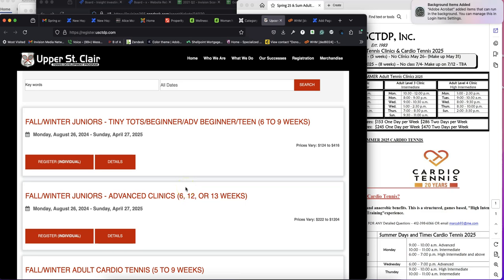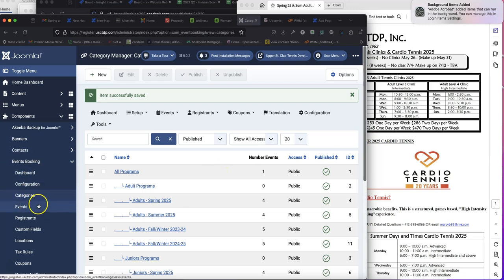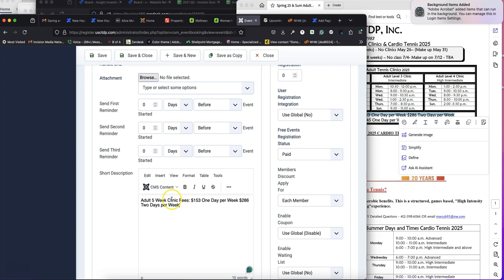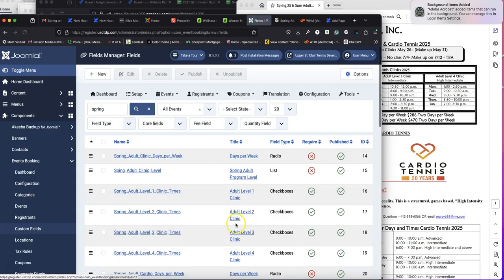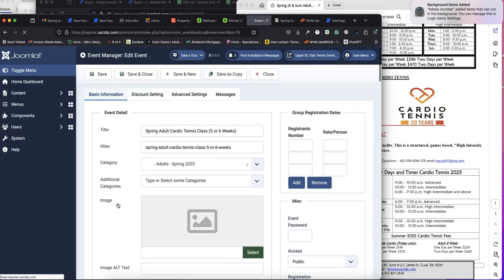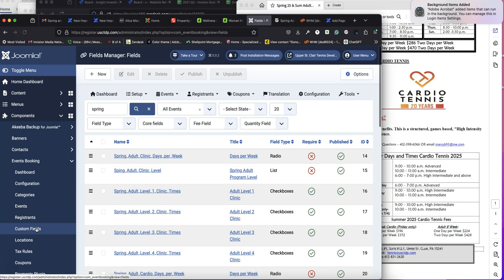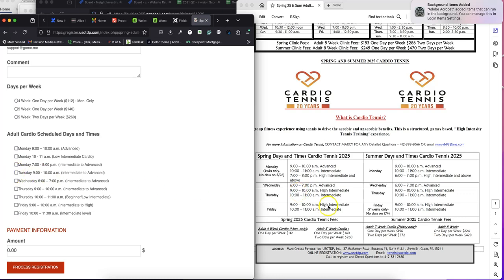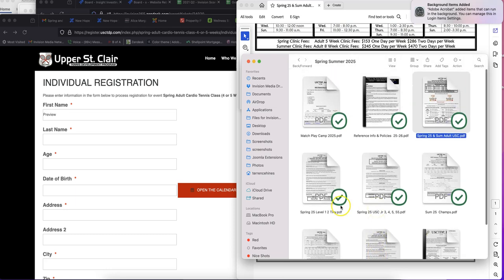USCTDP Training How to Update Adult Programs Registration